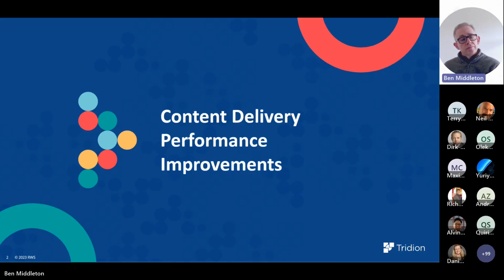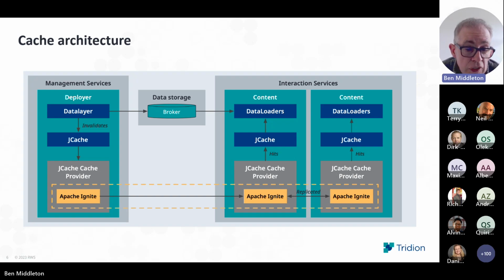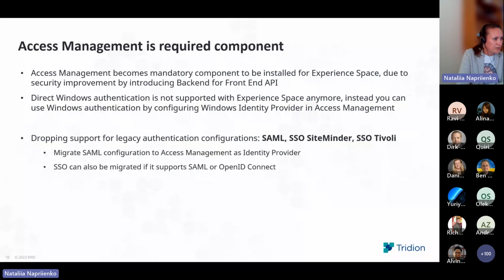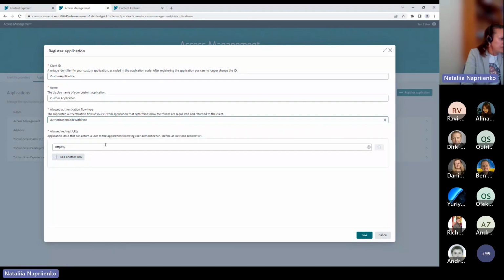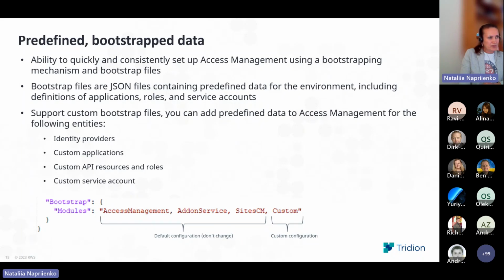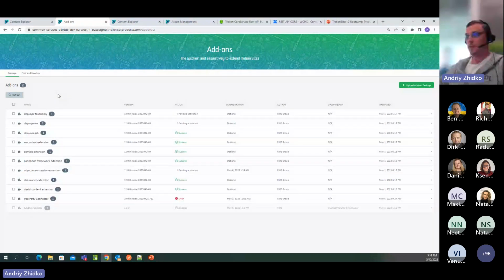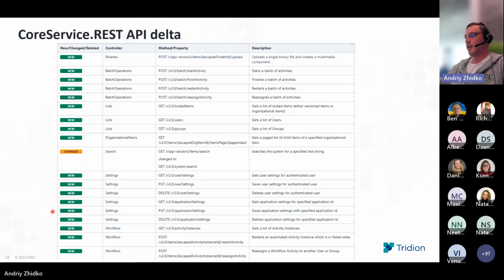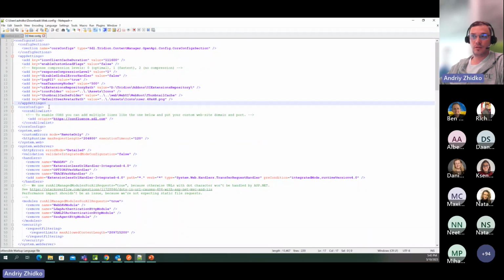Tridion Sites 10 Bootcamps Day 1 – Session 3 Product Evolution